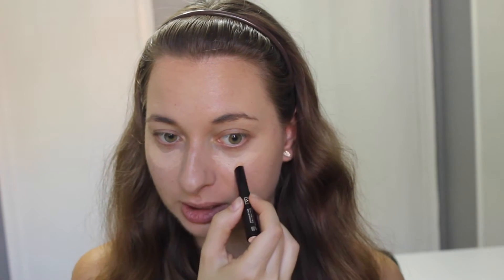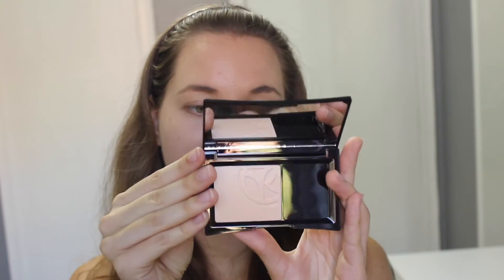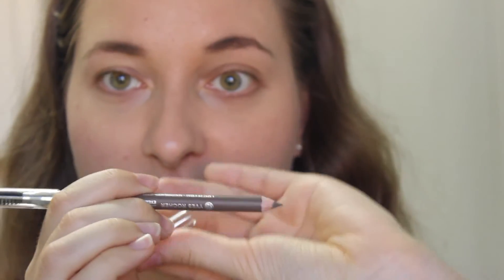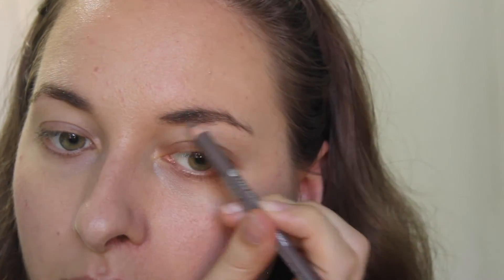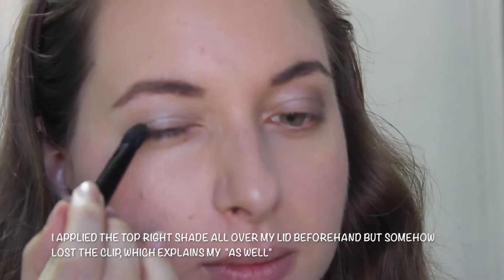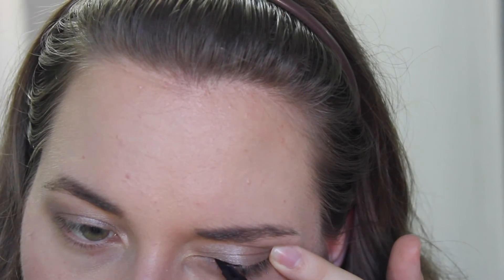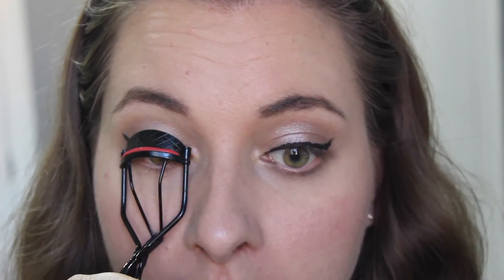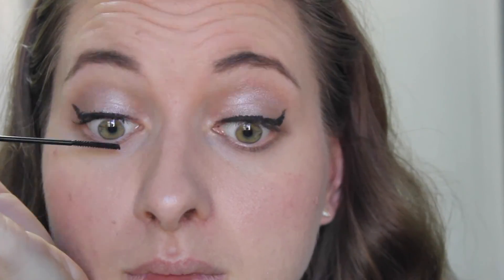Everyday Back To School Makeup Look ft. Yves Rocher!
Back to School season is officially here and I am beyond excited to be working with Yves Rocher to bring you this natural everyday makeup look that is super easy to achieve using their budget-friendly products that contain many natural ingredients.

Featured:
- Zéro Défaut Flawless Skin Foundation 14H in Beige 100 (contains soy extract and mineral pigments to unify complexion)
- Zéro Défaut Flawless Skin Concealer in Beige Clair/Light Beige (contains musk rose oil, rich in essential fatty acids)
- Zéro Défaut Flawless Skin Powder in Beige Clair/Light Beige (contains oil-absorbing bamboo powder):
- Natural Blush in 10 - Teint Clair Rosé/Pink Light Complexion (contains rice bran extract to brighten skin)
- Eyebrow Pencil in 02 Cendré/Ash Blonde (contains coco-glycerides)
- Fixing Eyelid Primer (contains Camellia oil to smoothe fine lines and create a long-lasting effect)
- Quad Eyeshadow Sumptuous Color in 06 Brun Incandescent/Incandescent Brown (use dry or wet for a more intense effect)
- 12H Felt-Tip Liner (contains chamomile water)
- Vertigo Length Mascara (contains Elemi gum to shape lashes + the thin wand grabs even the shortest ones)
- Mattifying and Long-Lasting Lip Primer (contains 97% natural ingredients, including shea butter)
- Radiant Lip Crayon in Parfait Rose Clair/Perfect Light Pink (contains candelilla wax)